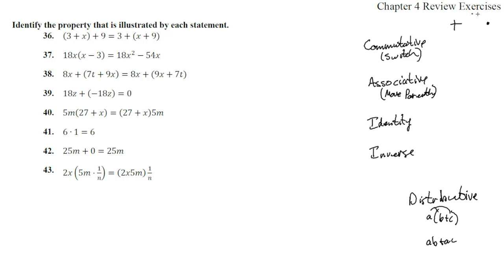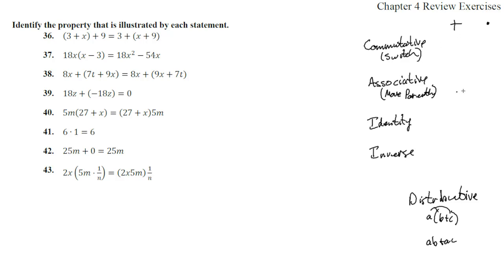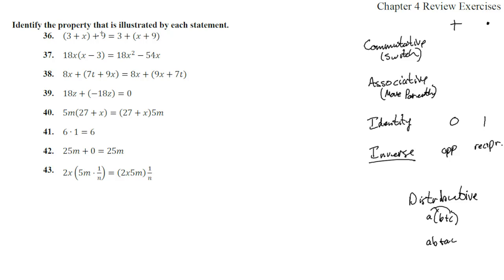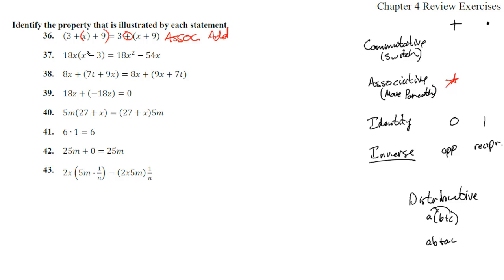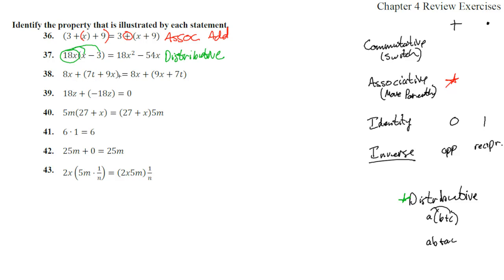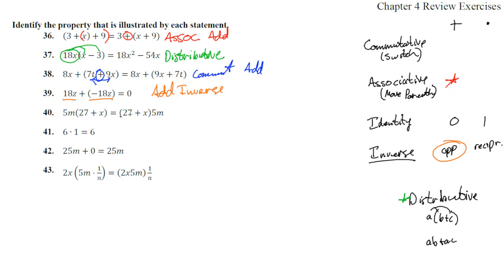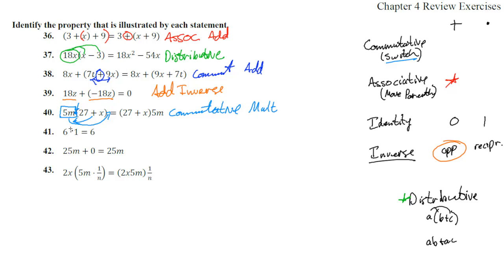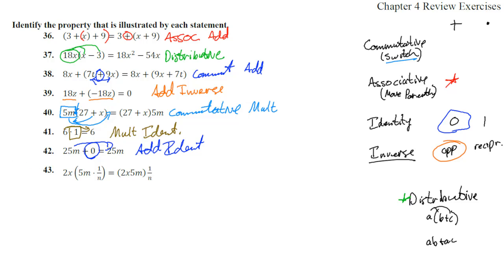100A 4-Review Solutions 36-43